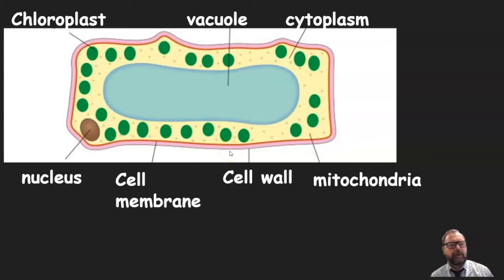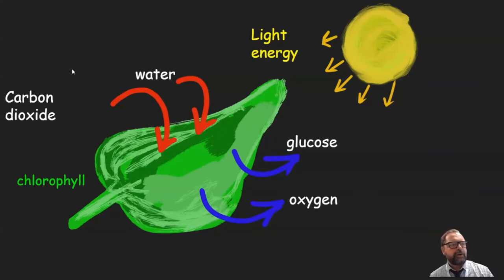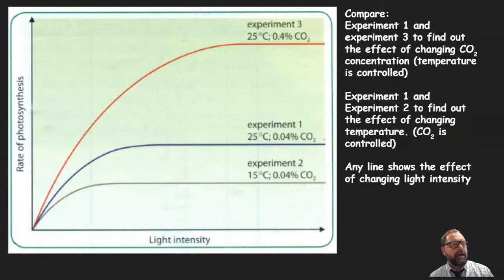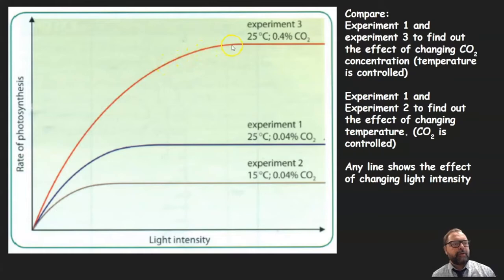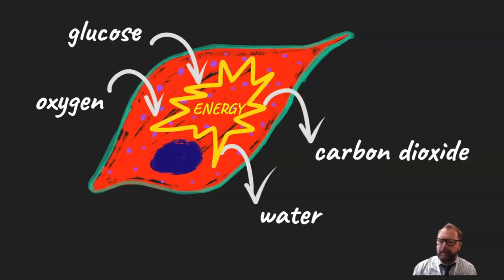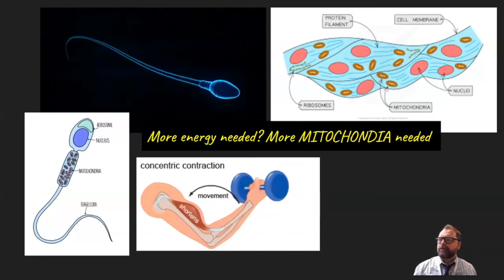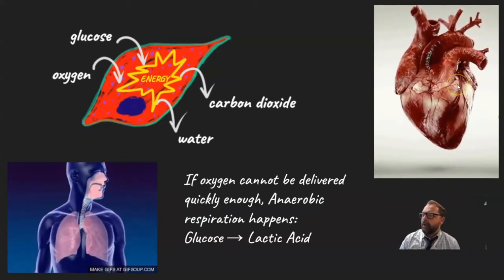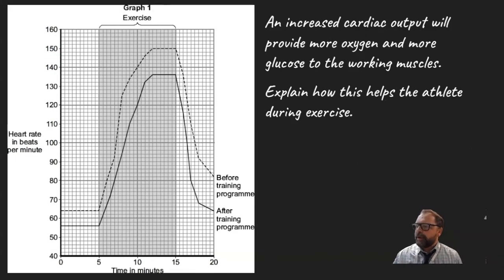Speedy Biology Mock Revision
Everything for your mock in 7 minutes